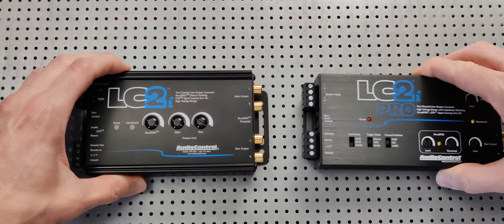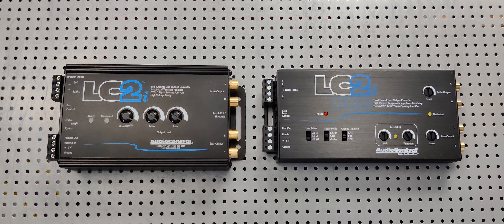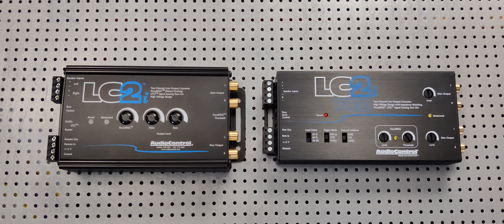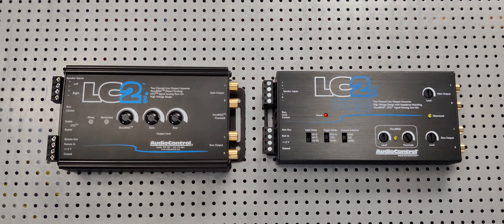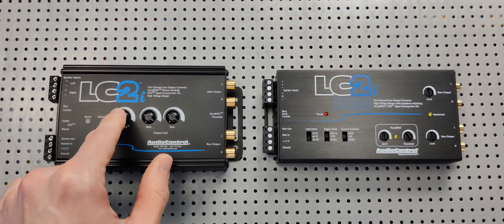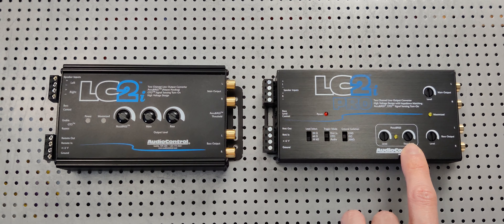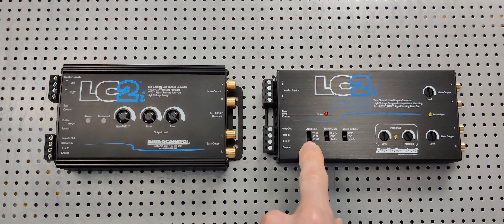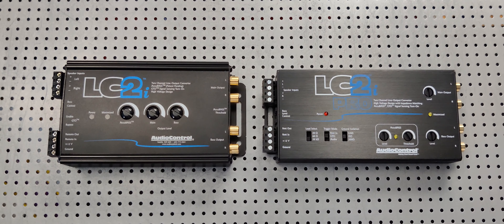LC2i vs LC2i Pro Accubass Upgrade & Differences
LC2i Pro - 2 Channel Line Out Converter with Accubass